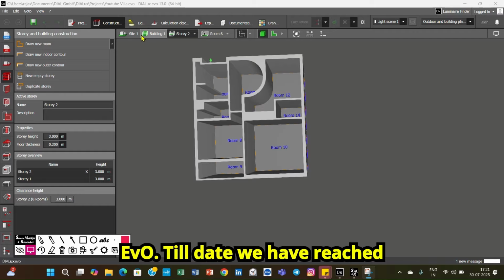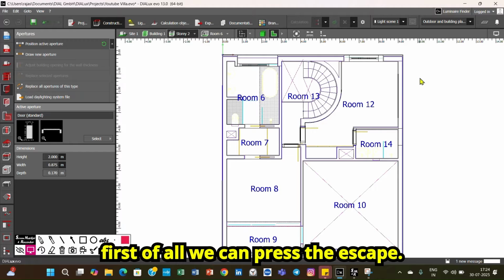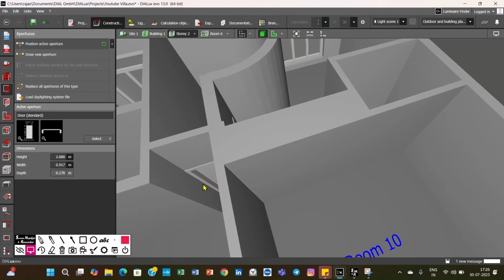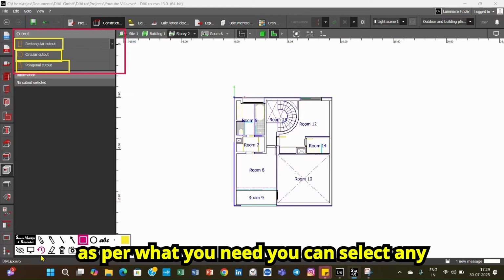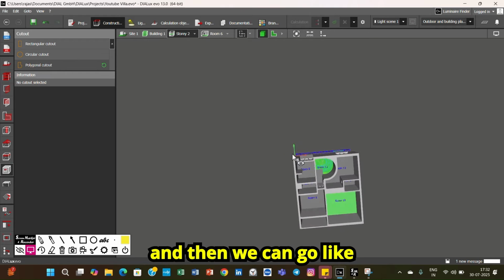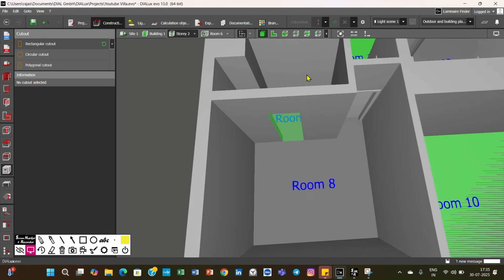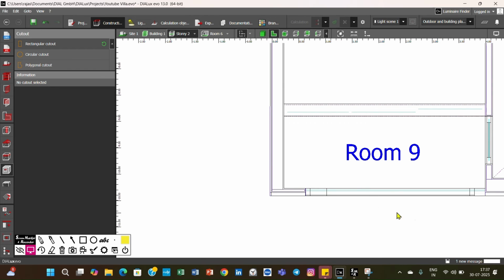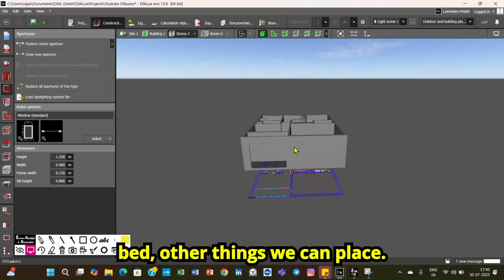Lecture 13 |🏠 🏘️How to Create Windows, Doors, Cutouts and Cantilevers | Free Dialux Evo Course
This is Video is Lecture Number 13 of Our Free course Dialux Evo. In This Lecture You will learn about  How to Create Windows, Doors, Cutouts and Cantilevers .
Best Deals
1. Electrical Panels

2. Legrand MCBs

4. Detailed Project Report (DPR) Préparation

5. Infrastructure Project Management

6. Electrical contractor Srvices